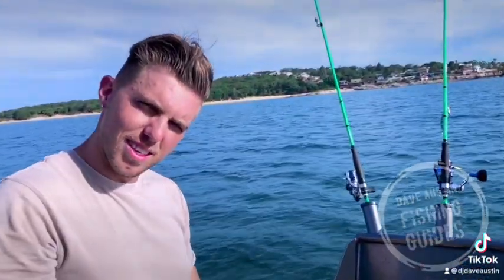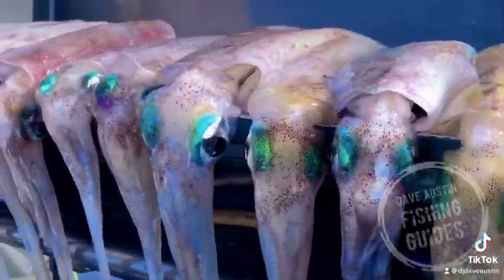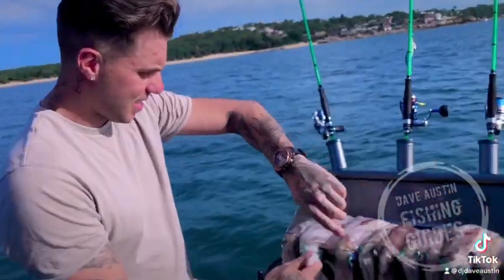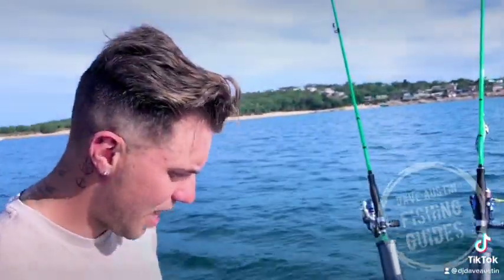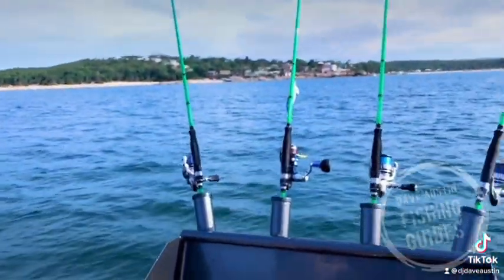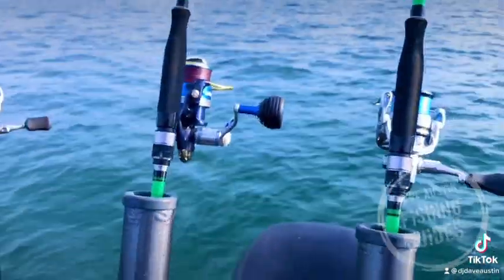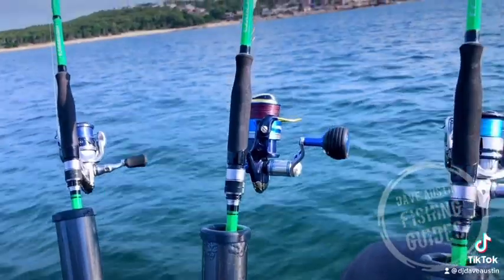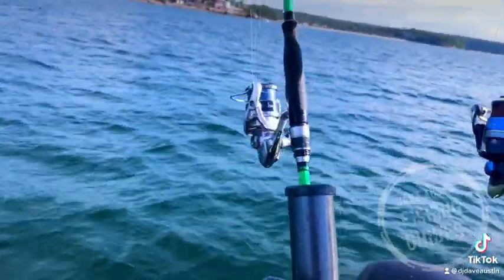Squid Fishing Guide With Dave Austin & Egihead Gear From A While Ago